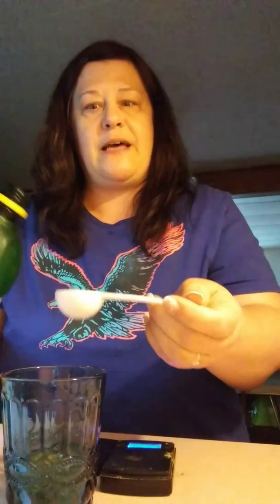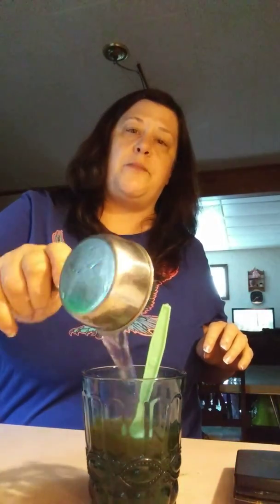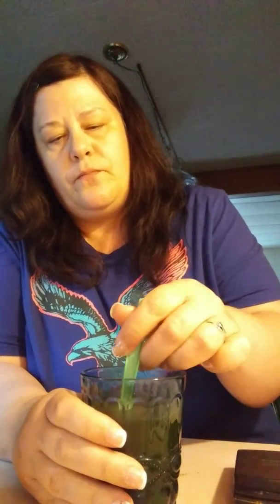Mitra Red Bubble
Releasing the alkoloids through citric acid, heat and freezing